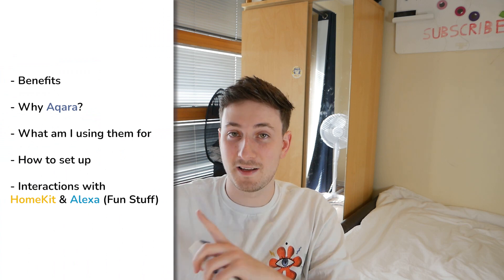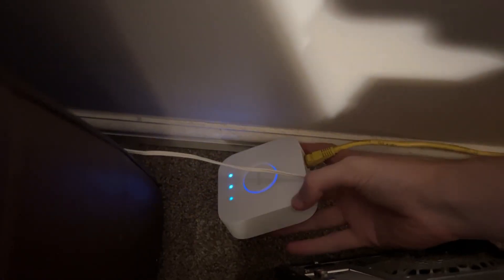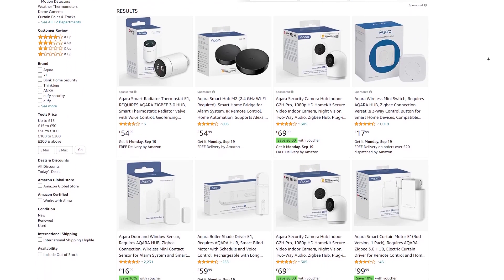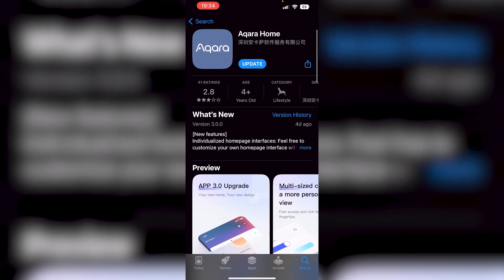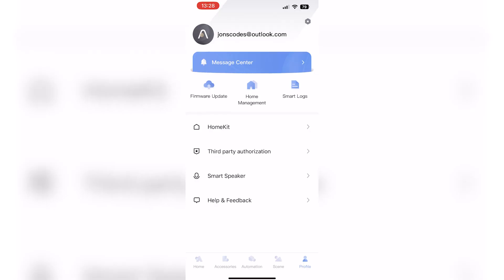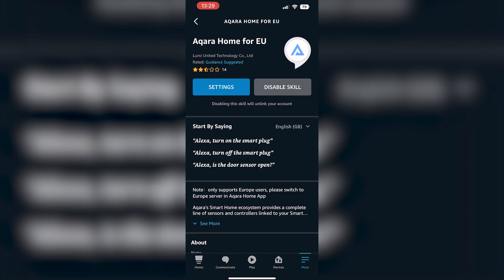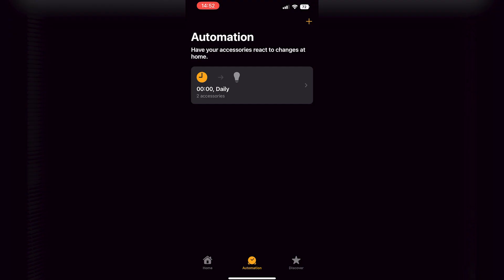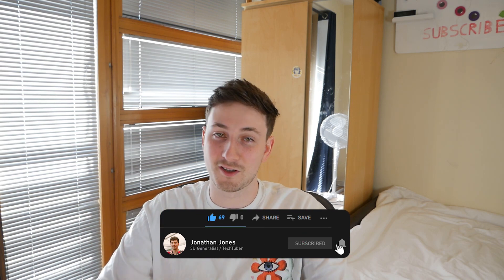Affordable Smart Home with HomeKit & Alexa Integration - Aqara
Aqara accessories work with HomeKit, Alexa and they are cheap! This makes it one of the best choices for upgrading your home to be smarter without breaking the bank.

🔗 Links
Aqara Hub E1
Aqara Motion Sensor

📷 My Equipment
Panasonic Lumix g80
Hue Lights
SD Card
Bose QC 35 II

📖 Chapters
0:00 - Intro
0:35 - Benefits
1:40 - Why Aqara?
3:24 - How to setup
4:59 - Interactions
 7:40 - Subscribe!